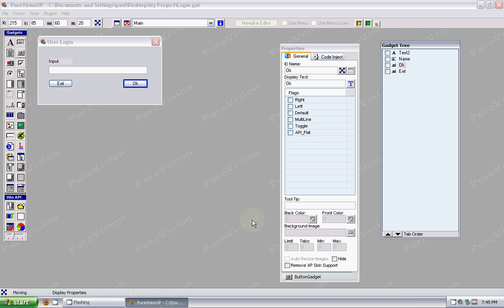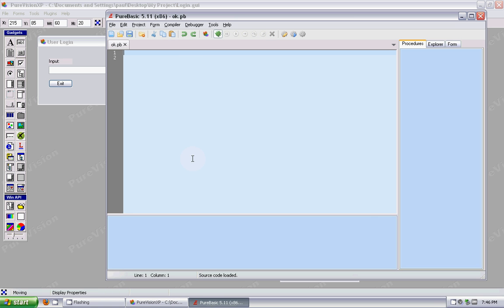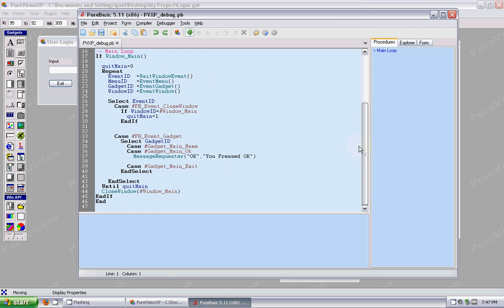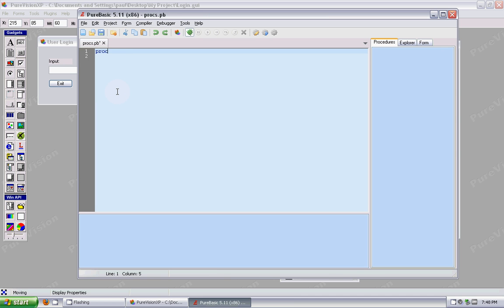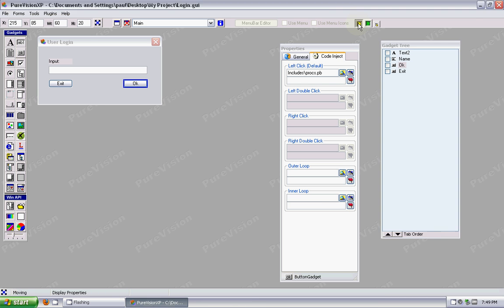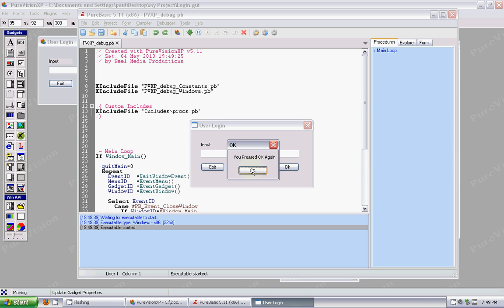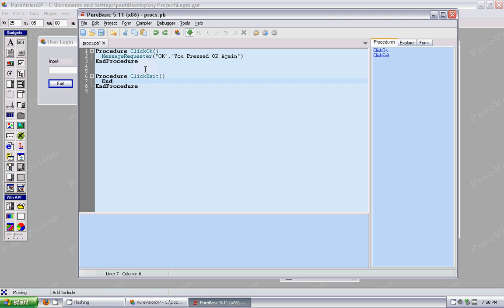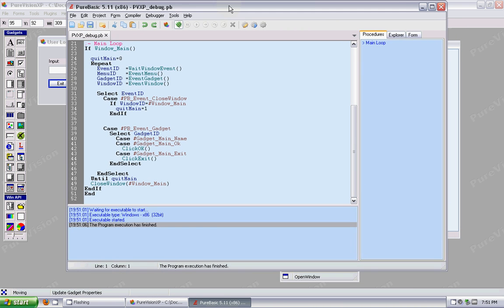PureVision Code Inject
Using the Code Inject feature in PureVision